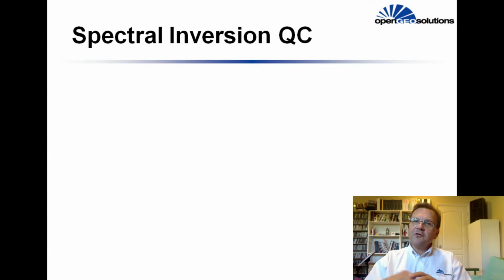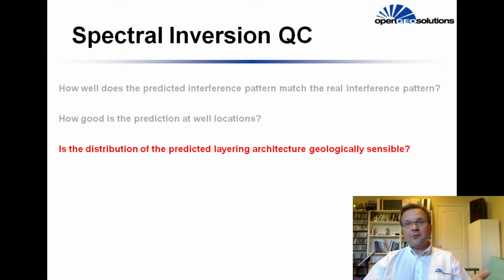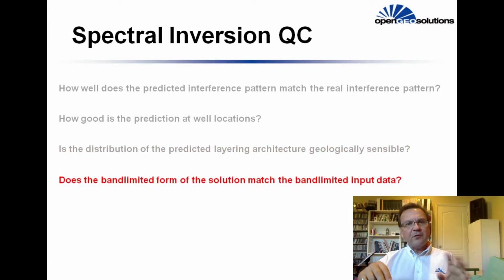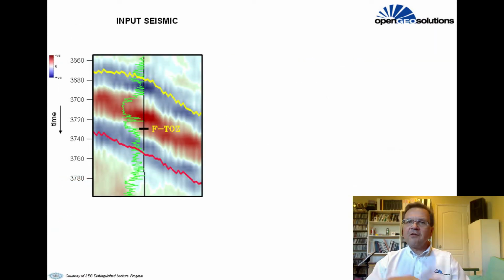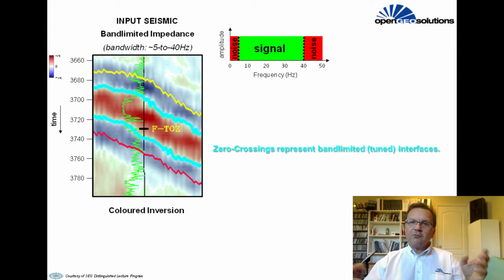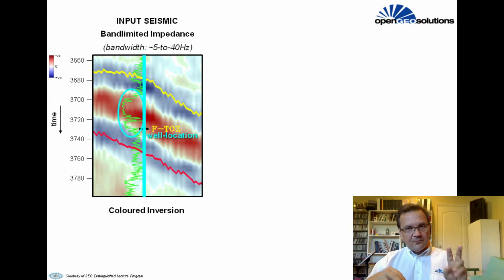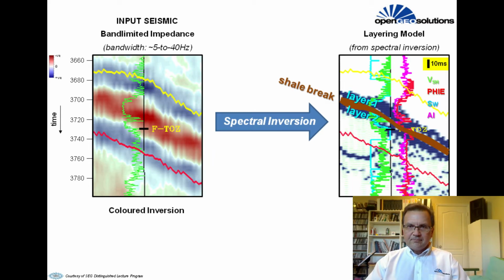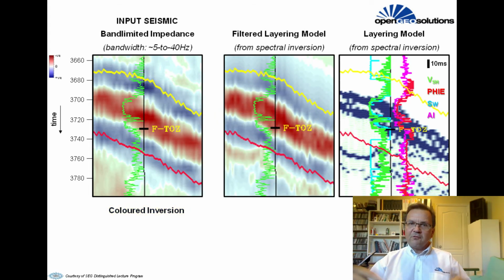Spectral Inversion QC